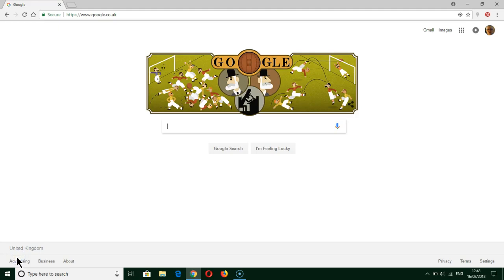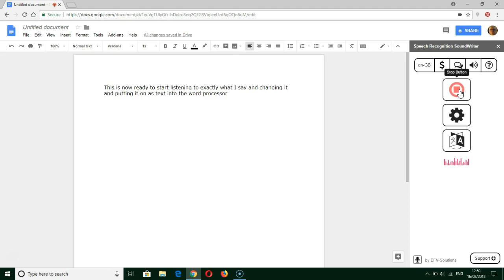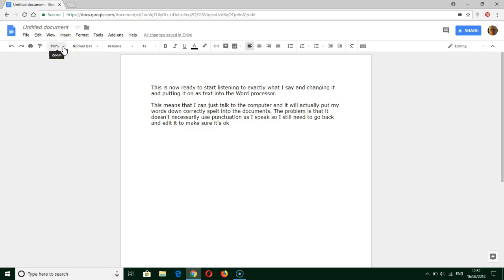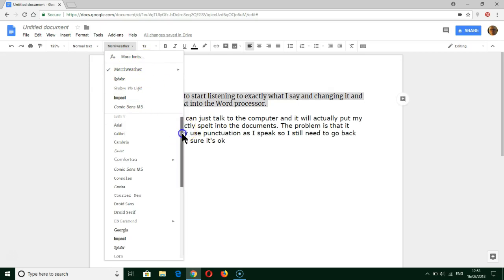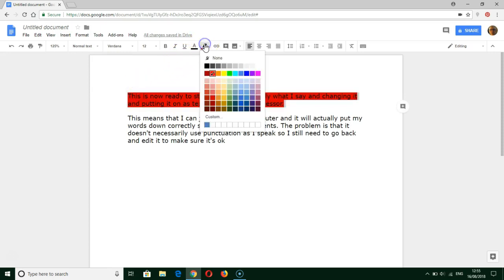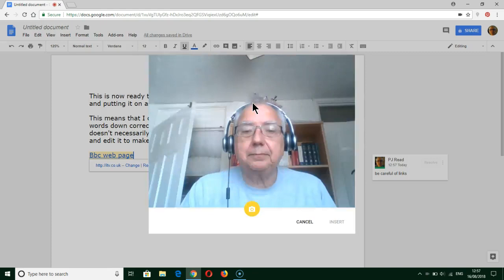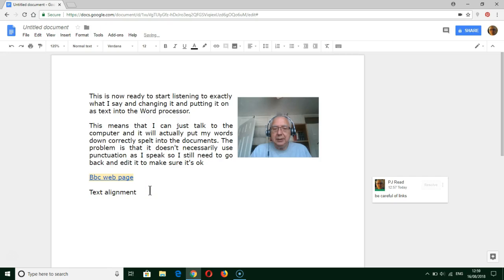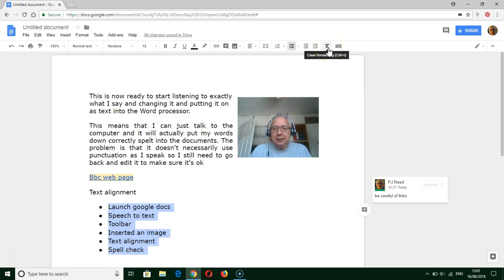Google Docs Introduction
A brief introduction to Google Docs - a word processor which is part of your Google account.